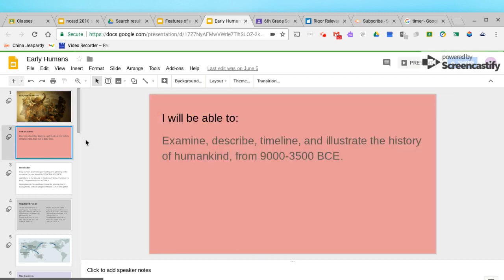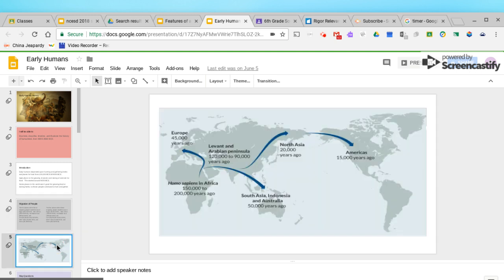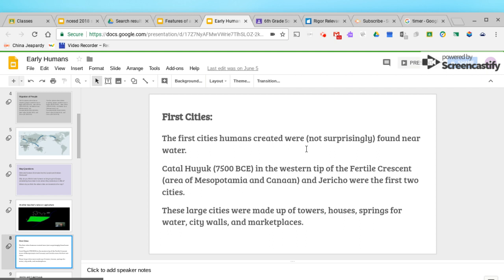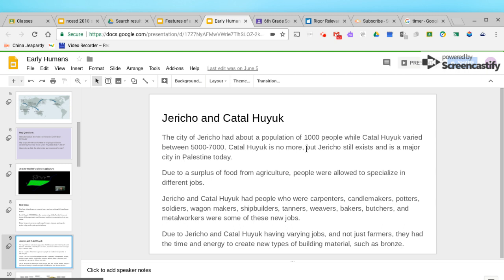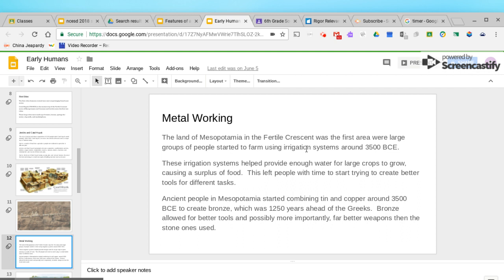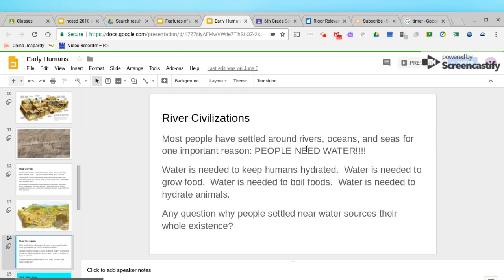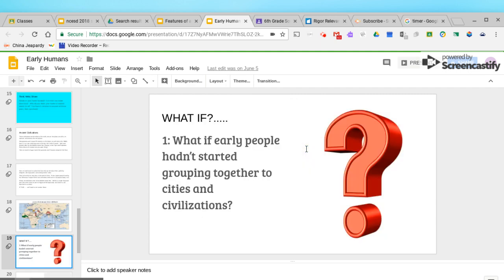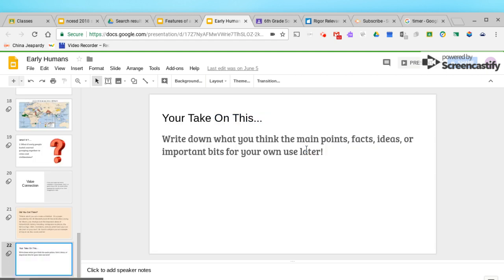Aug 30, 2018 4:12 PM